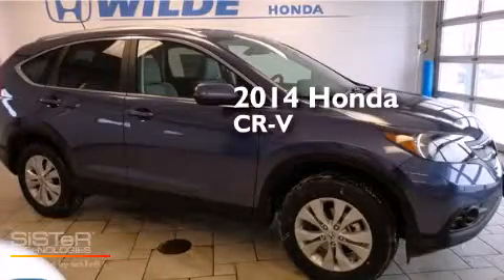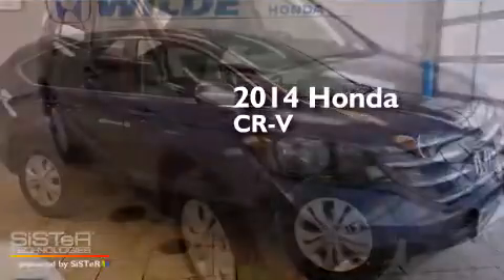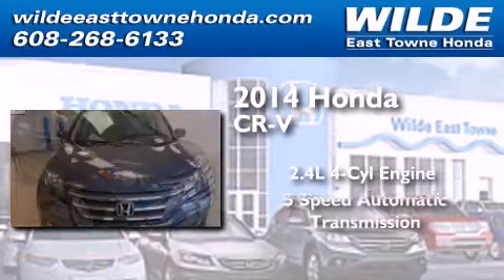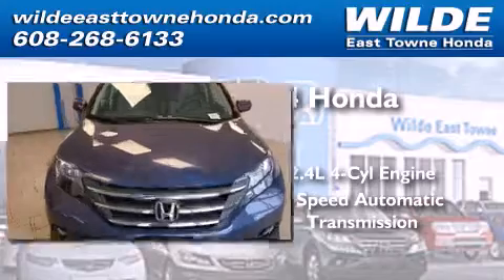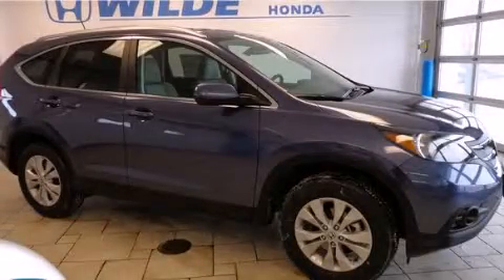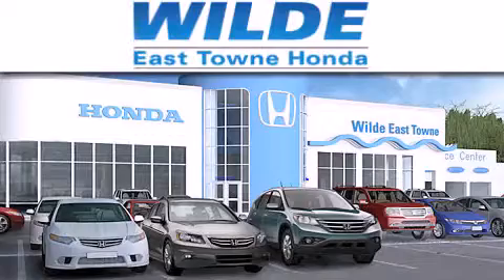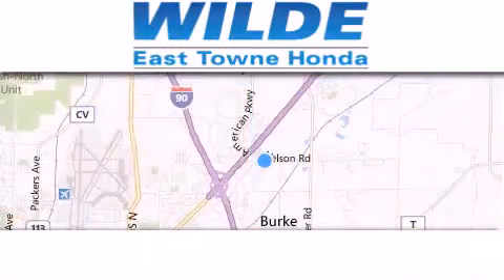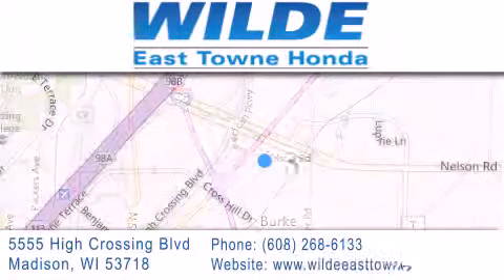2014 Honda CR-V Fond du Lac WI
We have been honored to serve the Madison WI area , we promise that your experience at our dealership will exceed your expectations ! Year : 2014 Make : Honda Model : CR-V Engine : 2.4L 4 cyls Trans . : Automatic 5-Speed Exterior : Twilight Blue Metallic Miles : 110 Interior : Gray w/Leather-Trimmed Seats Stock : 12706 Wilde East Towne Honda 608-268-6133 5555 High Crossing Blvd.